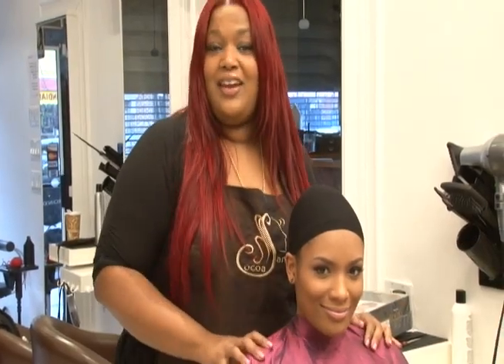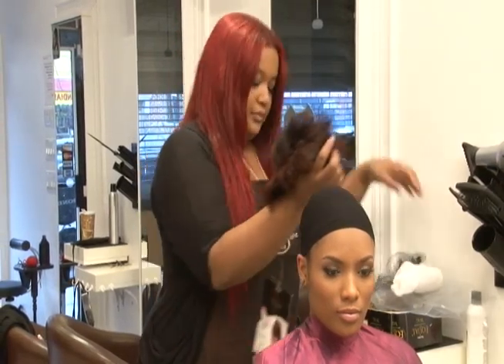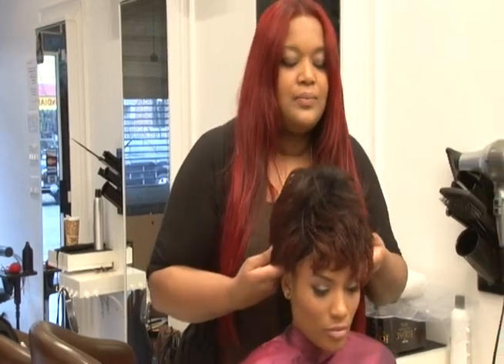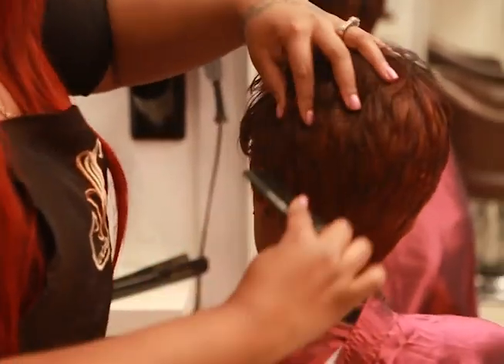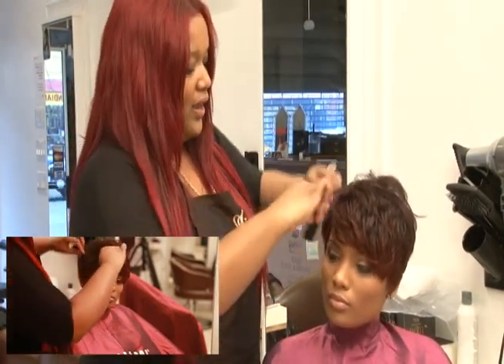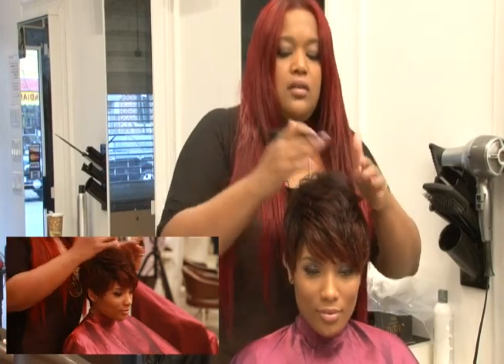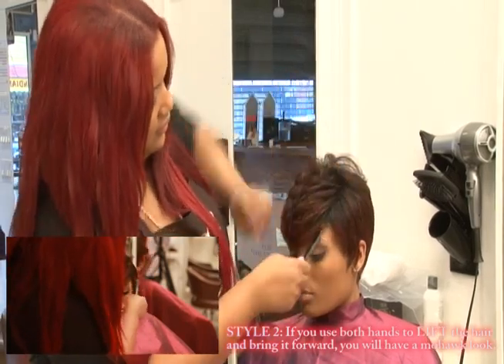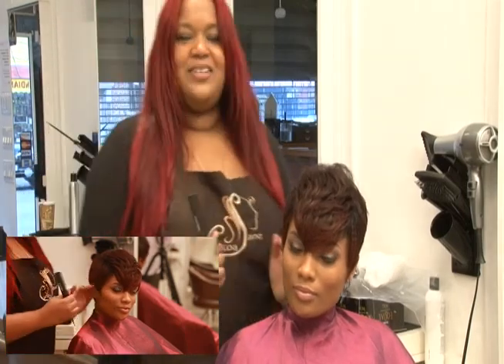WIG 101: 1 Wig, more than 1 way to wear it.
Wigs are all about versatility. They are quick and easy solution to changing up your hairstyle as you please without damaging your natural hair. Sometimes, when we purchase wigs and take it out of the package, it looks nothing like the package picture.